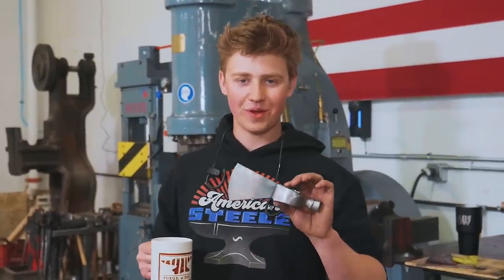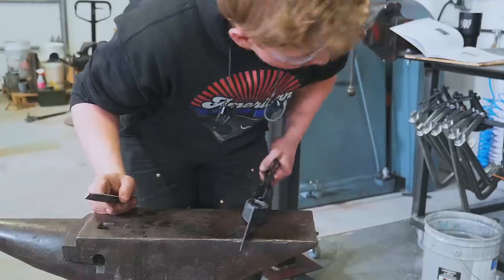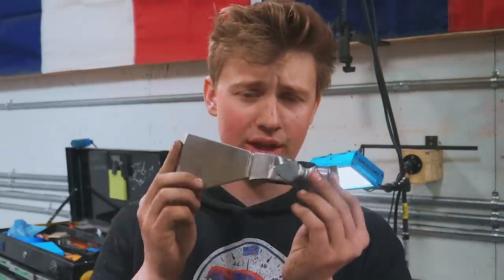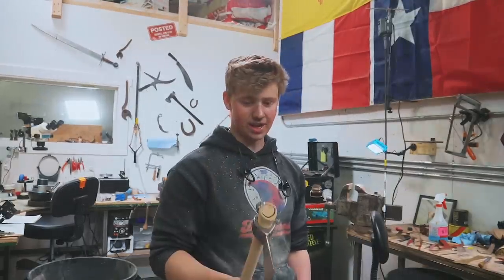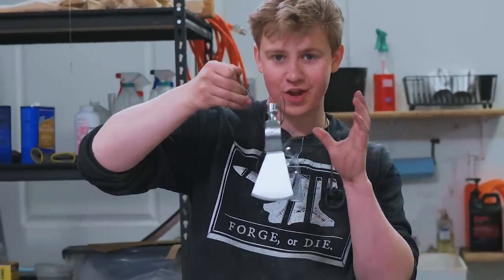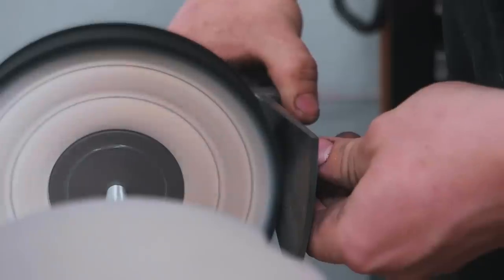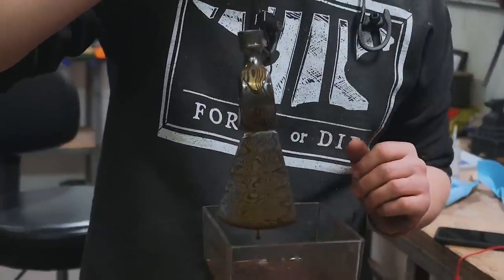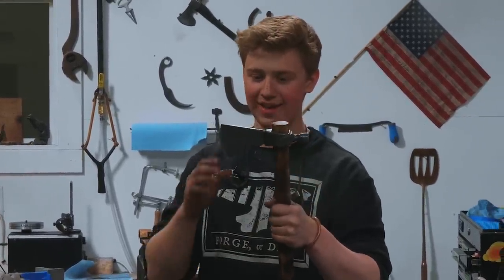MAKING A PIPE TOMAHAWK!!! Part 2